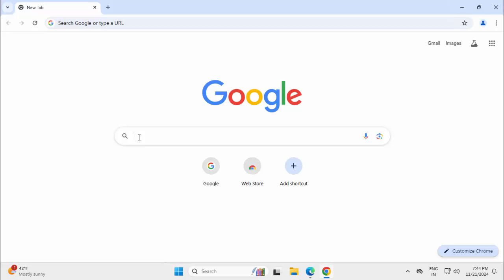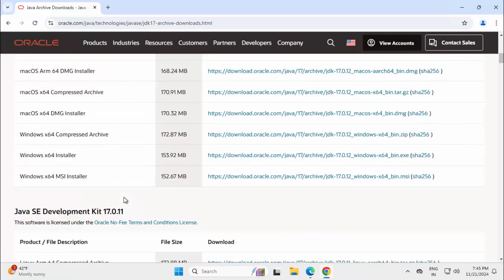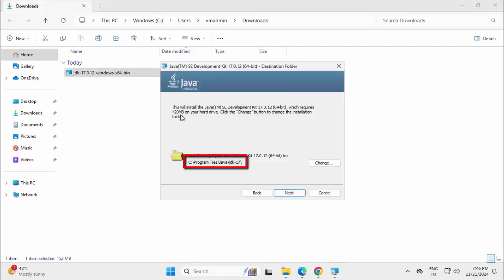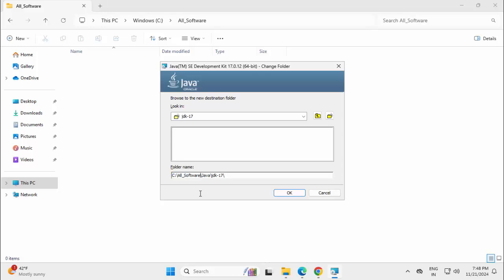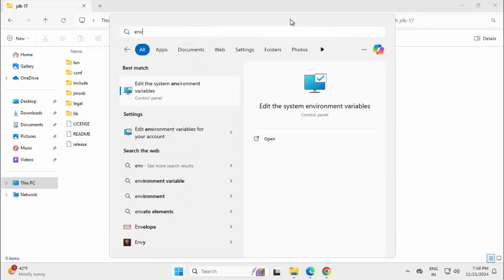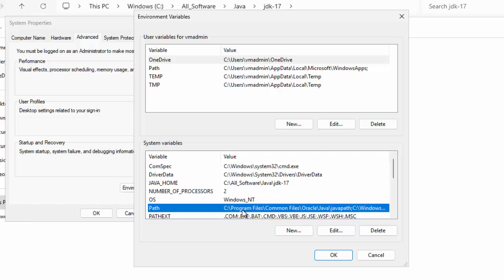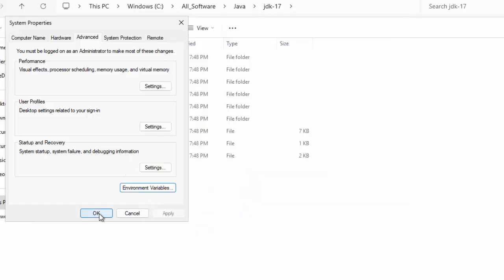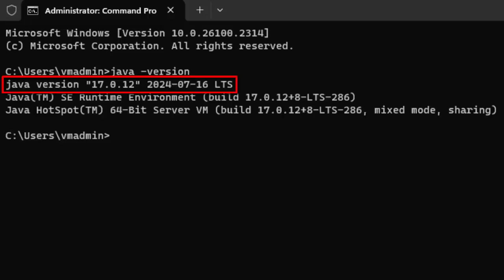How to Install Java JDK 17 on Windows 11 | JAVA_HOME, JDK Installation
Learn how to install Java JDK 17 on Windows 11 in this easy-to-follow tutorial. I'll guide you through the entire process, step-by-step, so you can get started with Java development in no time.

This video covers:

* Downloading the official Java JDK 17 installer from Oracle
* Installing Java 17 or JDK 17 with the correct settings
* Setting up the JAVA_HOME environment variable
* Adding Java to your system PATH
* Verifying your Java JDK 17 installation

Whether you're a beginner or an experienced programmer, this video will help you get Java JDK 17 up and running on your Windows 11 machine.

🔗 Important Links:
* Oracle Java JDK Downloads: